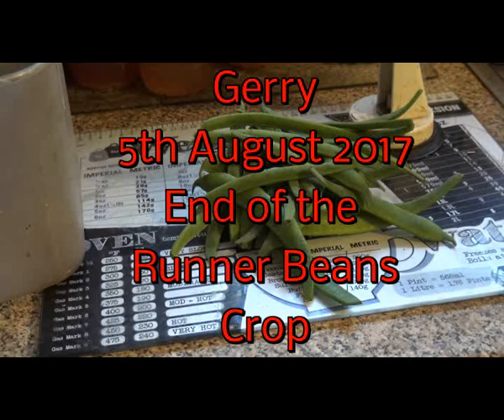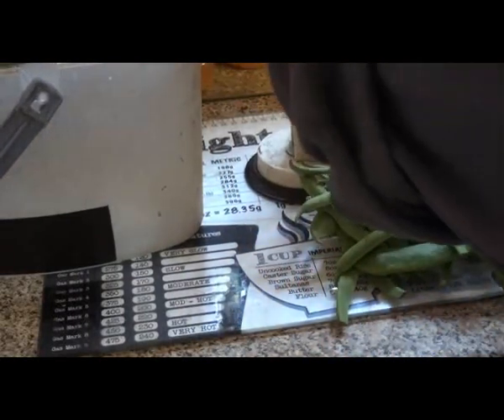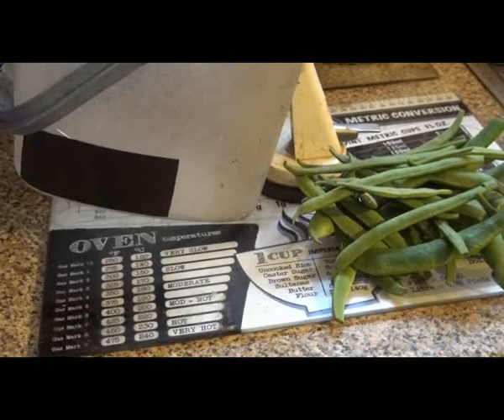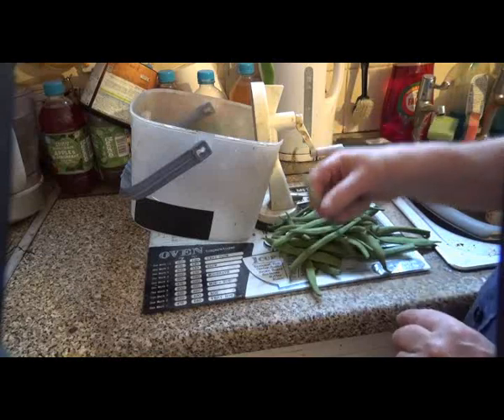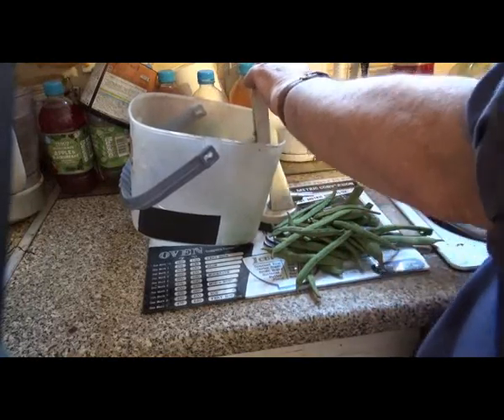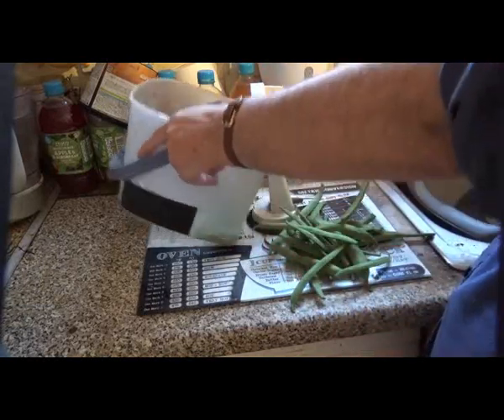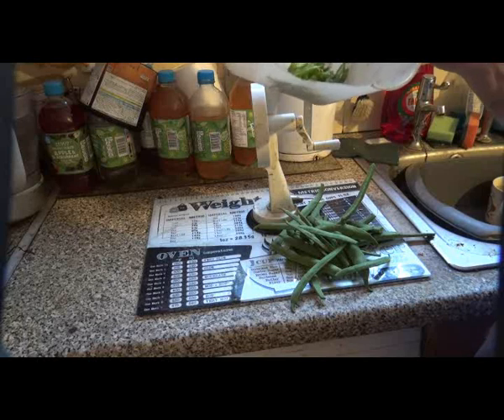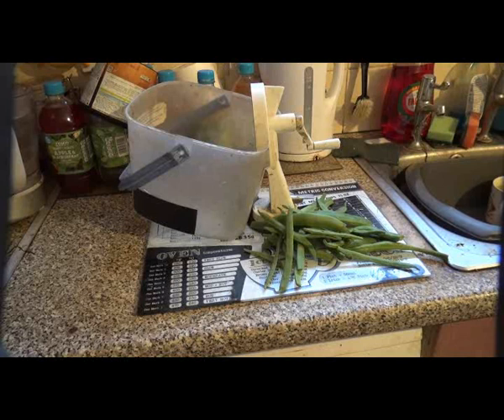Gerry 5th August 2017 Endof the Runner Beans